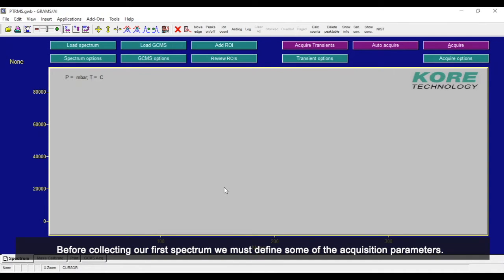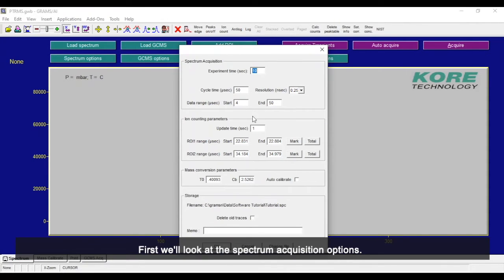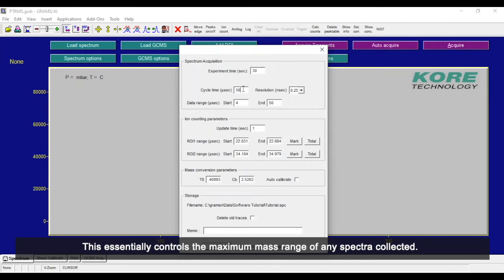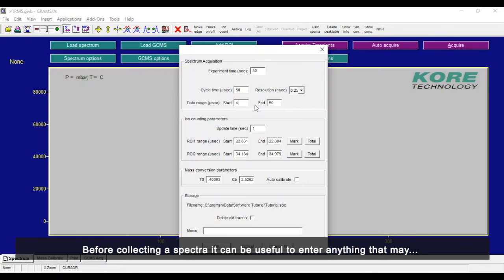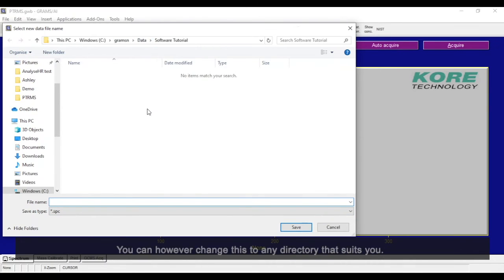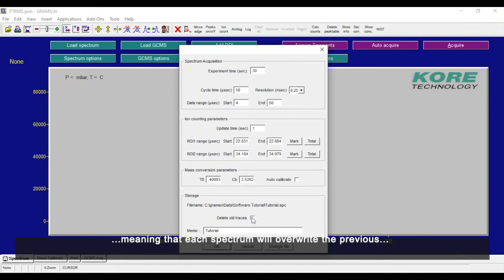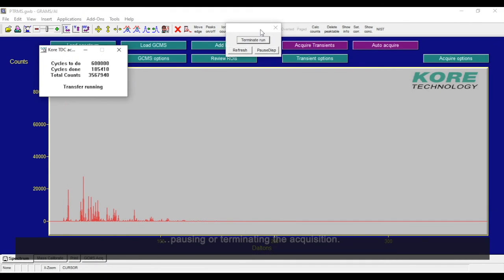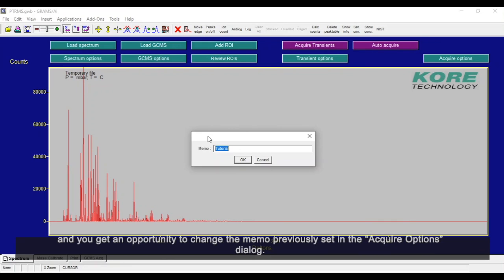Collecting a Spectrum - Kore Technology Software Tutorial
Welcome to our Kore GRAMS/AI™ tutorial for mass spectrometry. This guide provides step-by-step instructions showing you how to do some of the basic tasks with your Kore mass spectrometer. It is primarily aimed at users with a PTR-TOF or other gas-phase instrument and introduces you to the interface and the methods of collecting data. Note that only a small sub-set of the many facilities are demonstrated here